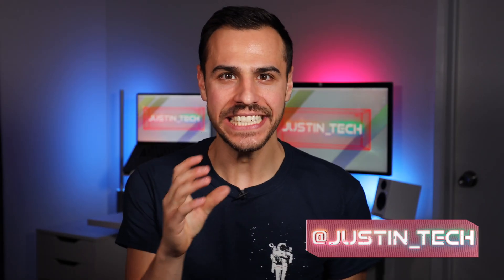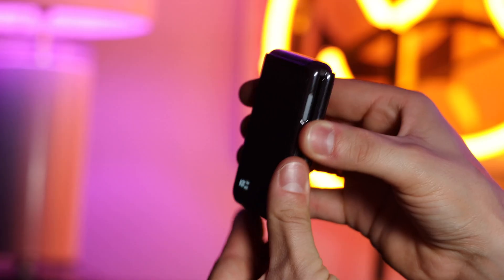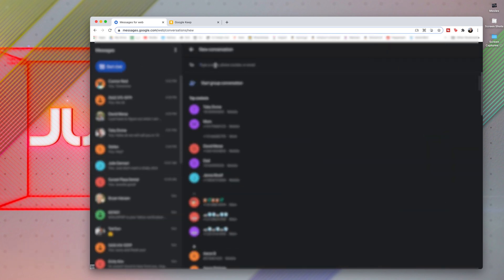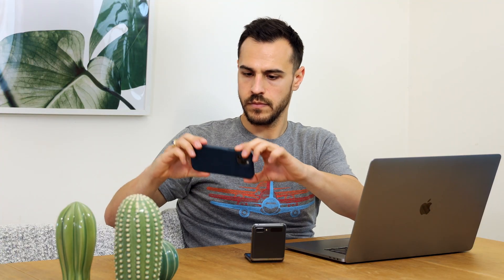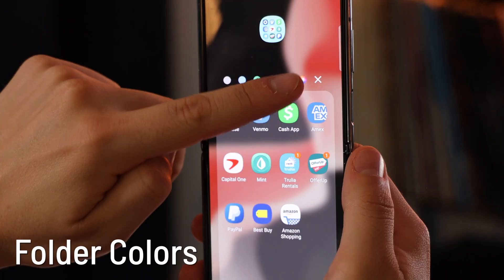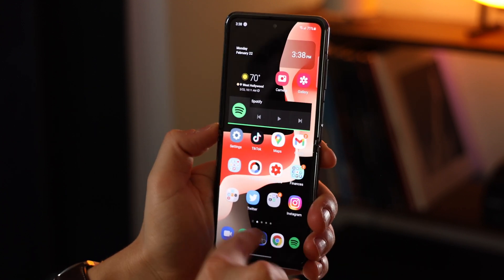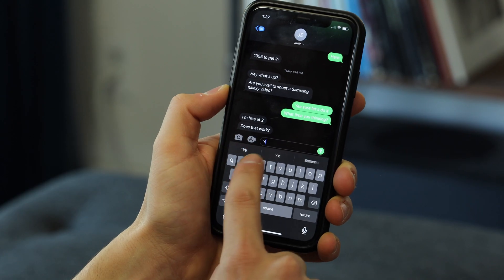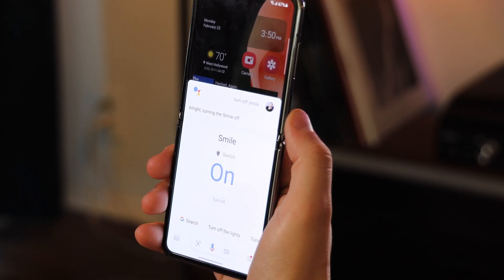Going Android for a Month - Part 1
I switched from iPhone to Android for a month and have A LOT to report. In this video I talk about my new phone, the Samsung Galaxy Z Flip 5G, explain the switch from my iPhone 12 Pro to the Samsung phone, the workflow between my Android and Mac, all the apps I'm using like Google Messages, Google Keep, Google Photos, Google Duo, One Calendar, and more! Next, I list off the coolest features of Android and take you on a drive to show off Android Auto.

CHAPTERS:
0:00 - 1:52 - Intro
1:53 - 2:18 - Z Flip 5G
2:19 -  2:41 - Android Phones
2:42 - 3:05 - Transitioning to Android
3:06 - 6:13 - Mac/Android Workflow
6:14 - 9:49 - Customization & Innovation
9:50 - 11:28 - Issues
11:29 - 13:00 - Google Assistant
13:01 - 14:37 - Android Auto
14:38 - 16:03 - Part 2 Tease